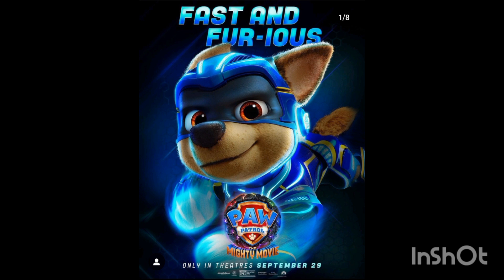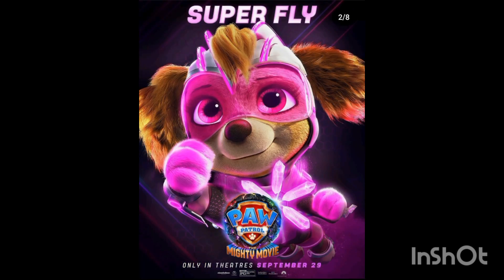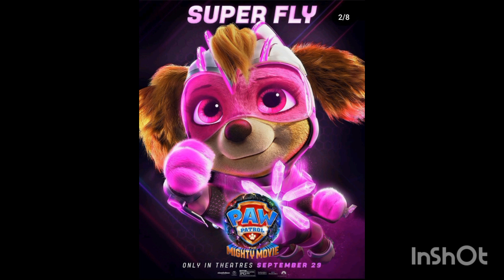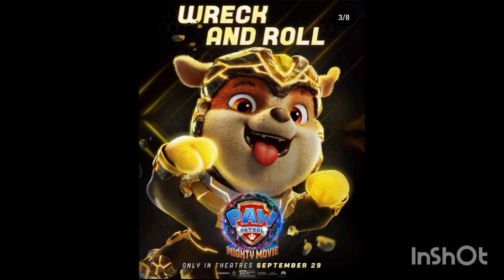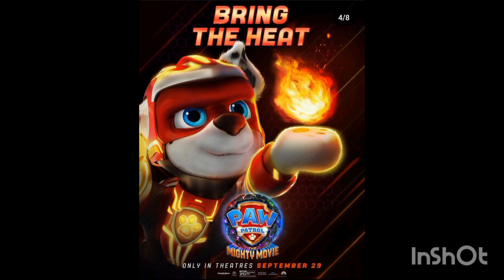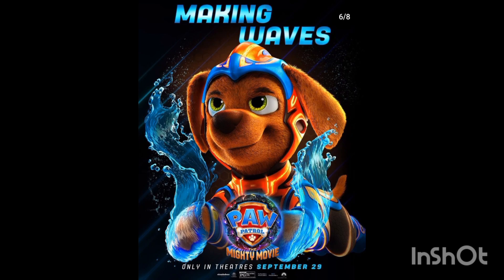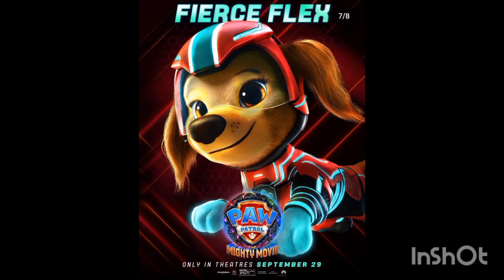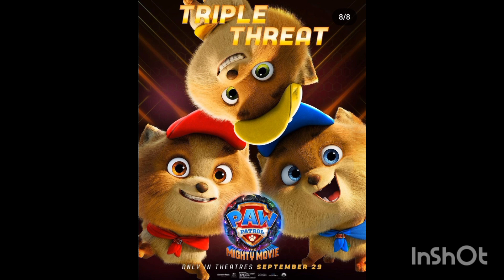Paw Patrol Mighty Movie Character Posters